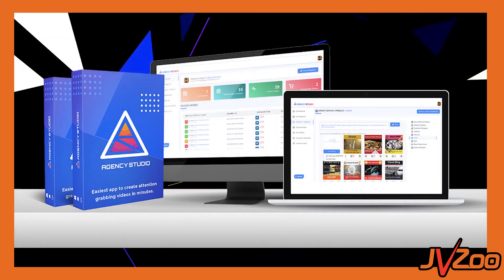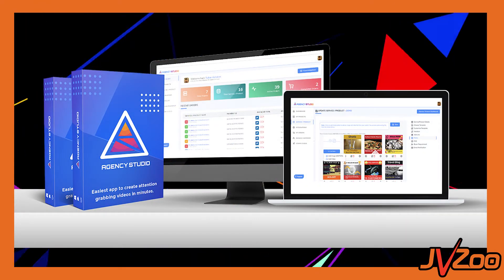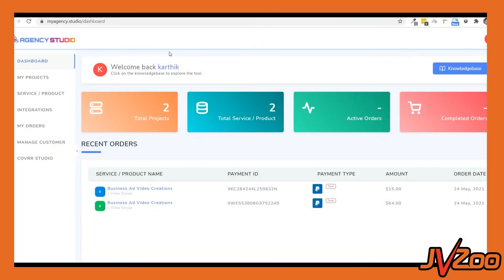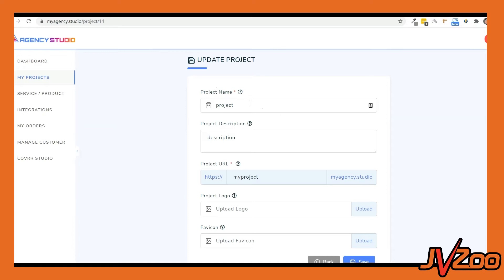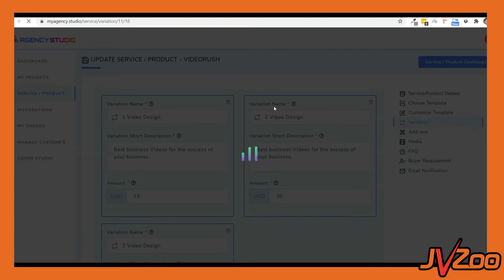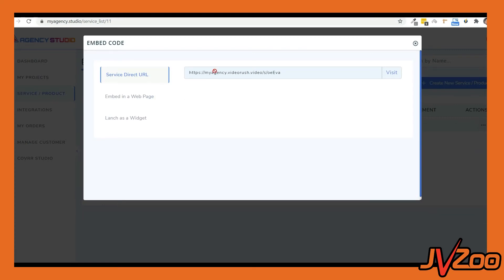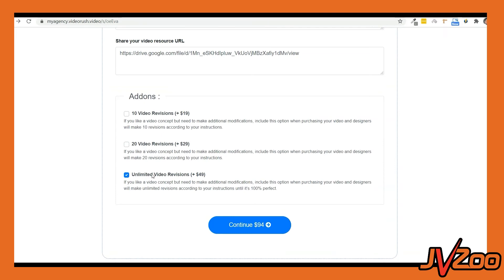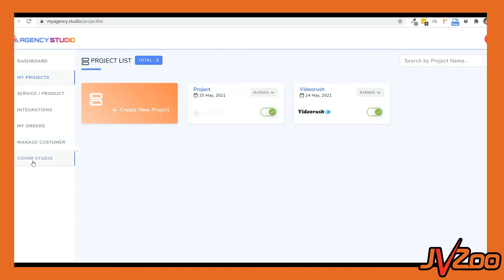Agency Studio - Start Your Own Agency Today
Agency Studio

Convert Visitors Into Paying Customers With A Simple 'Trick' & Offer Video Services OR Any AGENCY Service To Local Businesses

Coverr Studio Video Software Included!

Not what you’re looking for? Find hundreds of incredible products on our gorgeous new marketplace: